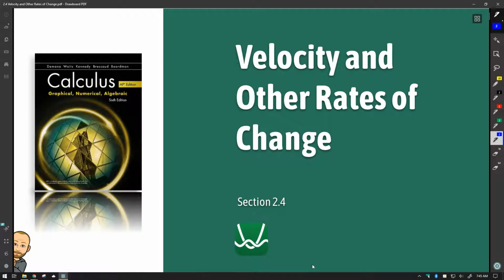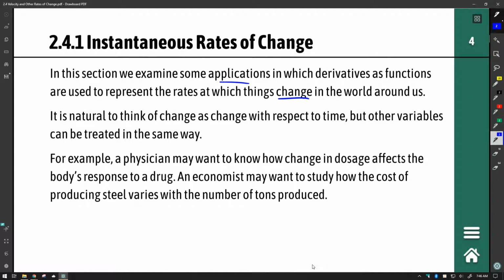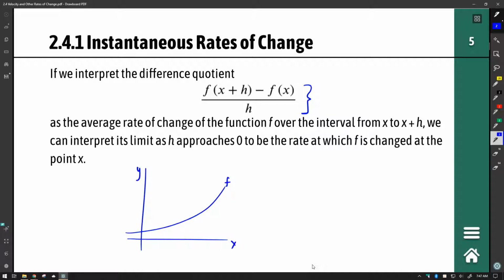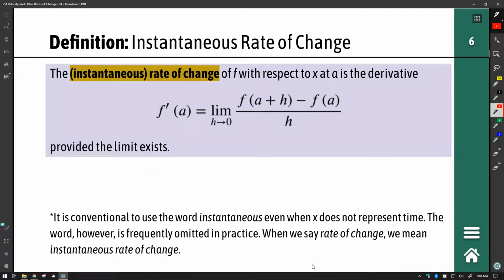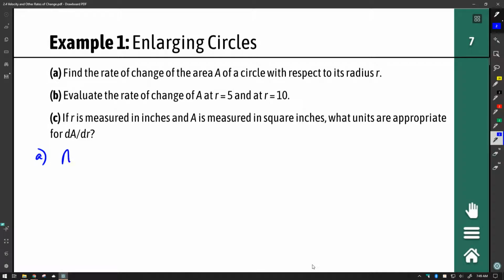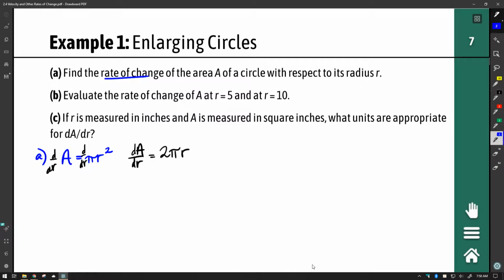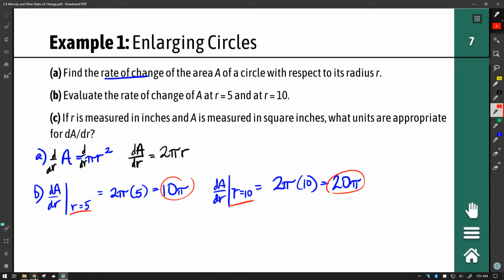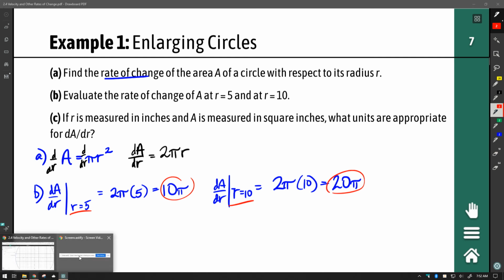2.4.1 Instantaneous Rates of Change